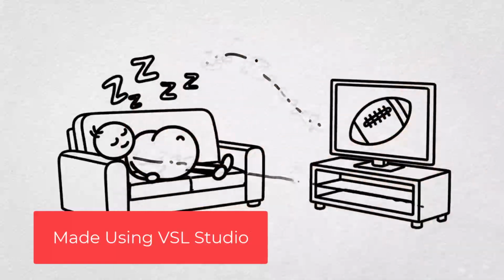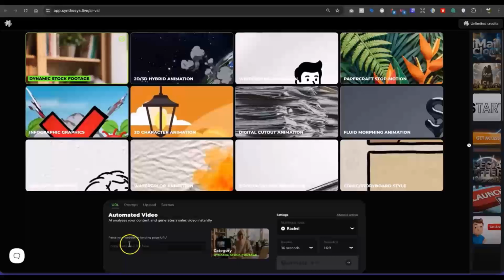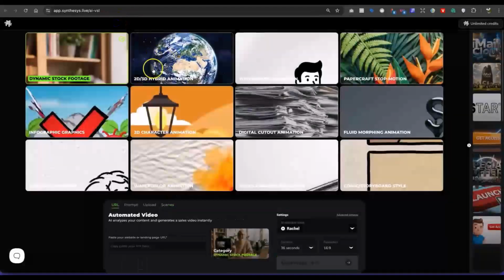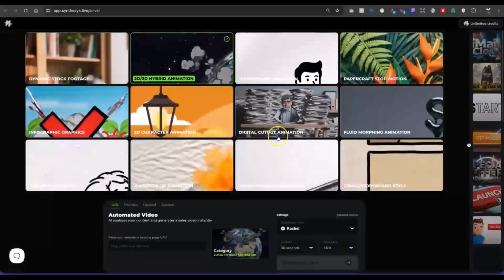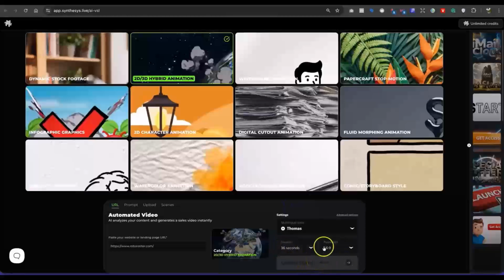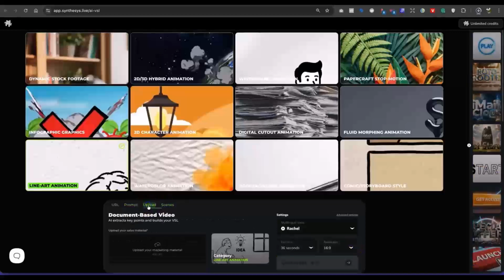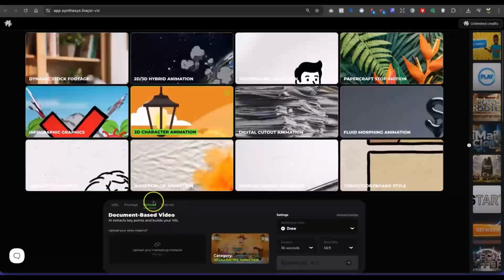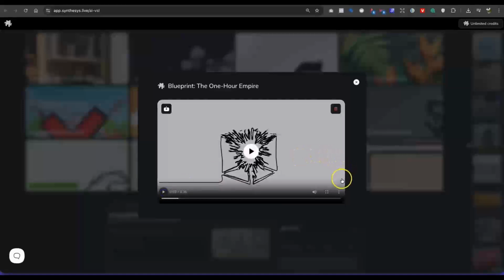VSL Studio Demo VSL Studio Walkthrough Video VSL Studio Step by Step Demo VSL Studio by Todd Gross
For everyone looking to improve their online presence, boost conversions, or simply communicate their message more effectively, video has become one of the most powerful tools available. But creating a professional, persuasive video sales letter has traditionally taken hours of scripting, editing, recording, and designing. That’s why VSL Studio is getting so much attention. It’s an AI-powered system that turns your content into a complete sales video in just a few minutes, and it does it with a level of intelligence that sets it apart from typical video creation tools.

VSL Studio works by analyzing the content you upload, whether that’s a PDF, a document, or even a webpage link. Instead of just cutting clips together, the AI reads your content line by line and figures out how to turn it into a compelling sales message. It automatically writes a script, selects an appropriate voiceover, adds graphics, animations, background audio, and builds an entire video from scratch. What really makes it shine is its focus on conversion psychology. It uses proven marketing frameworks like AIDA, PAS, Star-Story-Solution, and SLAP, which are the same structures used in high-performing VSLs created by top marketers.

This means you don’t have to know anything about copywriting or editing to produce something that feels polished and persuasive. The platform does all the heavy lifting. You simply pick your video style, upload your content, adjust a few settings if you want, and let the system generate the full video. It handles the emotional tone, identifies the strongest hooks, pulls out benefits, and wraps everything into a smooth, engaging flow.

For businesses and creators, this opens up a lot of opportunities. You can quickly create videos for your own products, turning long sales pages or blogs into attention-grabbing content that can be used on landing pages, email campaigns, or social media. Agencies can use VSL Studio to deliver high-quality videos to clients without needing a design team. Freelancers can offer “content to video” services, which are becoming more popular as companies try to keep up with the demand for short-form video.

Another major advantage is its ability to scale. If you need a video in multiple languages, the built-in AI translation makes it possible with just a few clicks. If you want a different voice, a shorter version, or a new format for a different platform, the system can regenerate it instantly. It’s designed to help you move faster without sacrificing quality.

As more brands lean on AI tools to stay competitive, platforms like VSL Studio give everyday creators, business owners, and marketers access to professional video production without the usual complexity. If you’ve been searching for a smarter, easier way to turn your ideas into videos that truly sell, this tool is definitely worth a closer look.